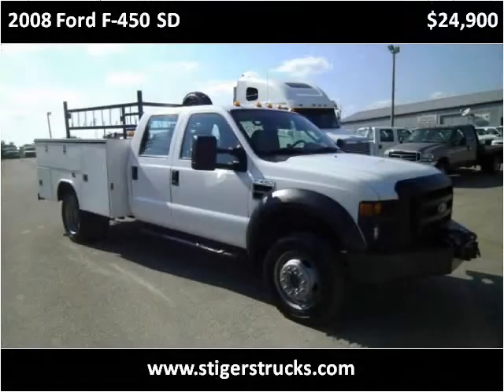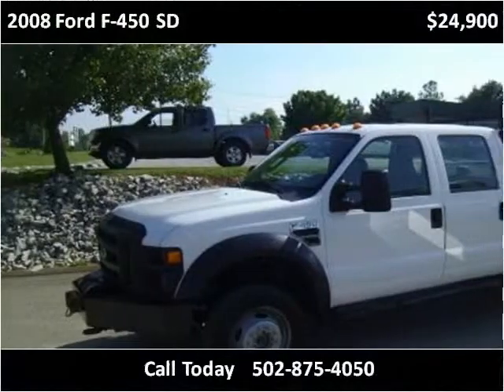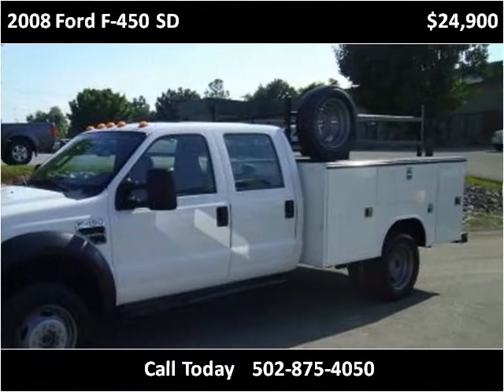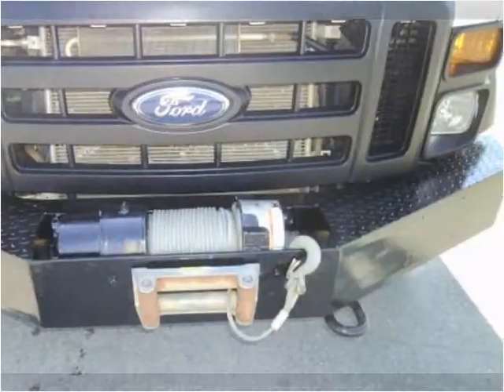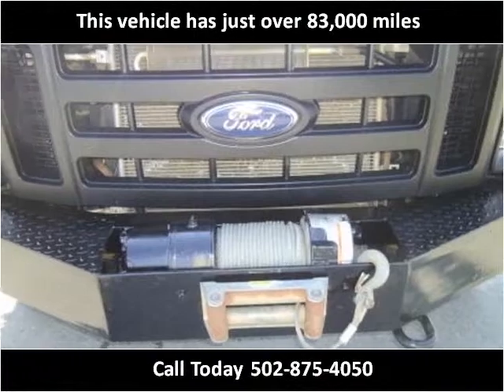2008 Ford F-450 SD Used Cars Frankfort KY